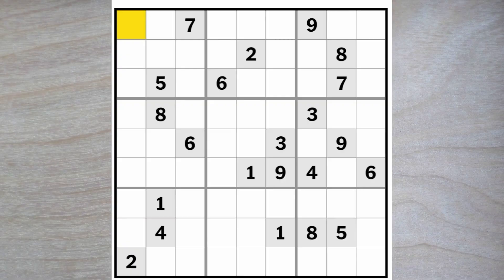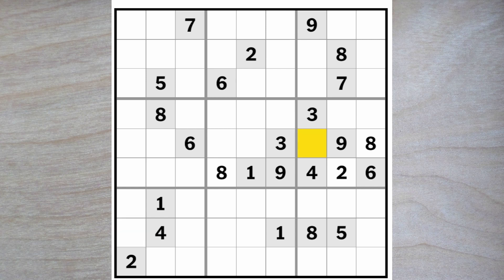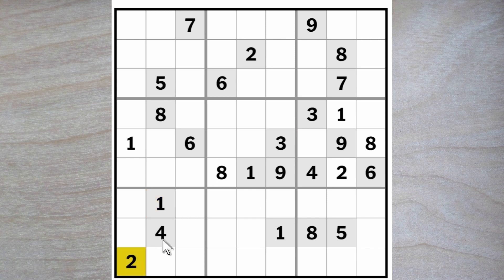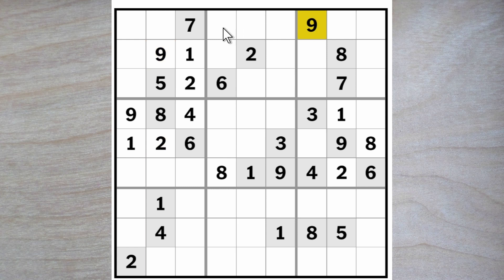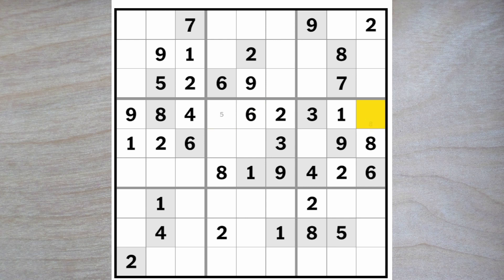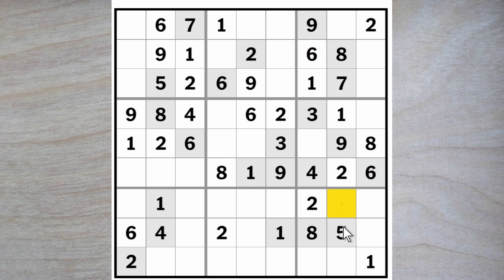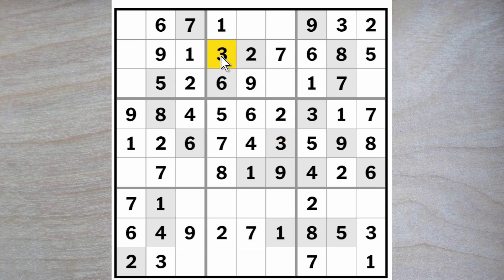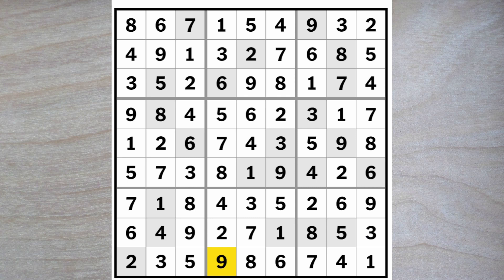A 3AM New York Times Hard Sudoku solve. Have a nice day!